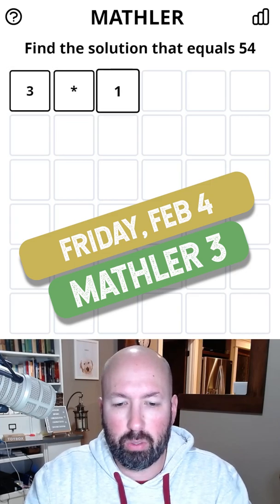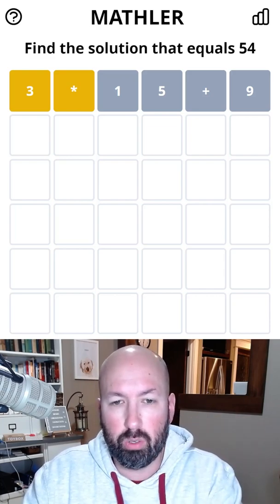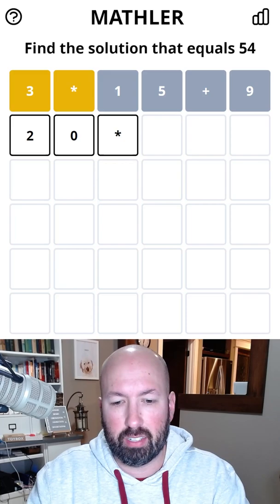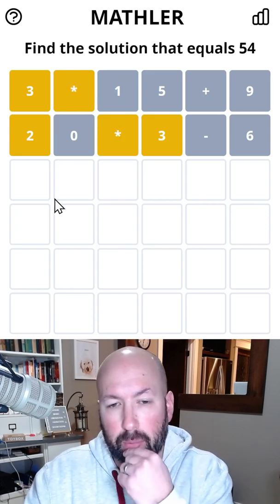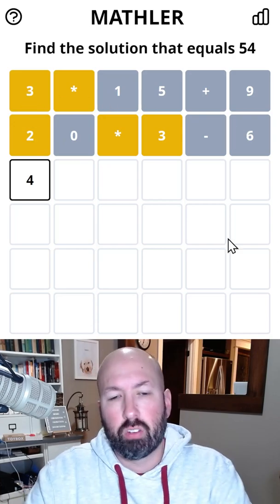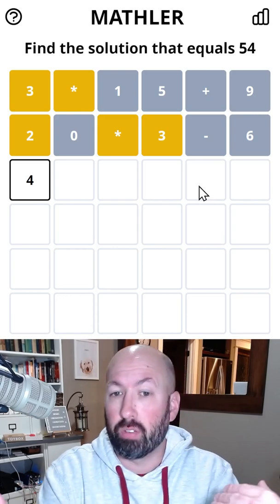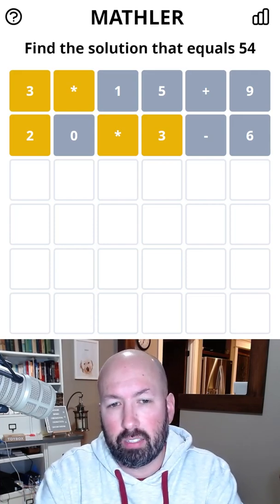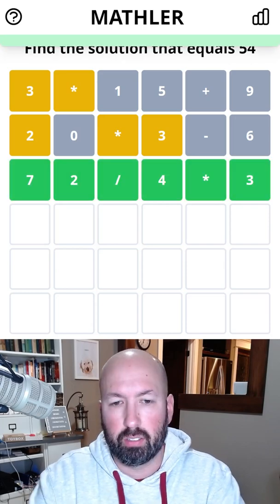Solving today's Mathler like a Number Detective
Solving the Mathler for Friday, February 4th.